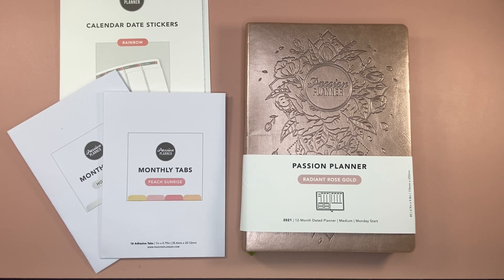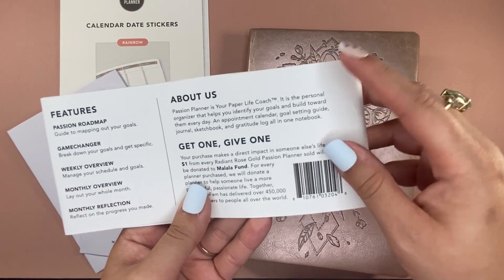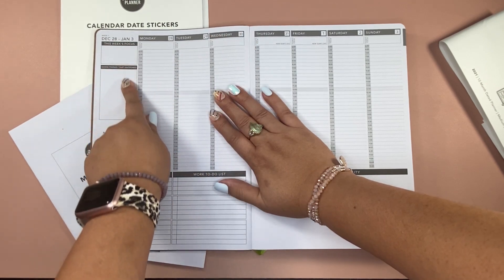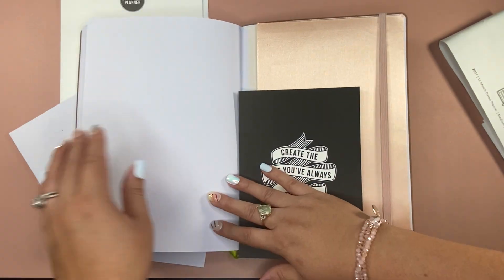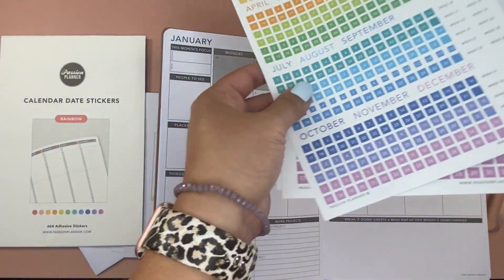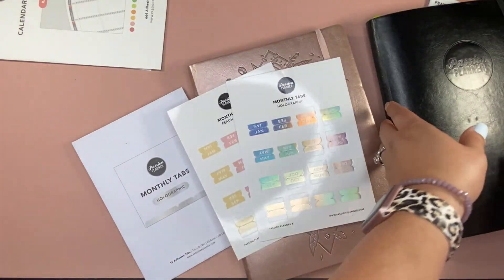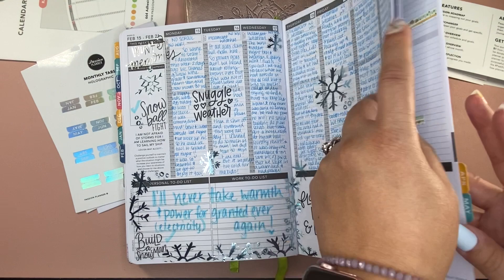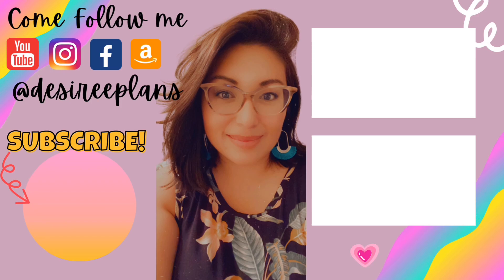NEW! PASSION PLANNER HAUL! WEEKLY PLANNER | RADIANT ROSE GOLD + ACCESSORIES! 2021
Quick review of the Radiant Rose Gold